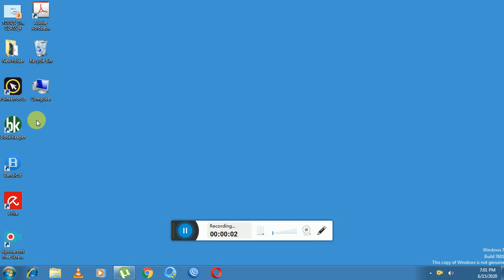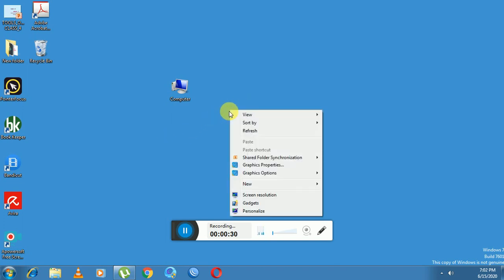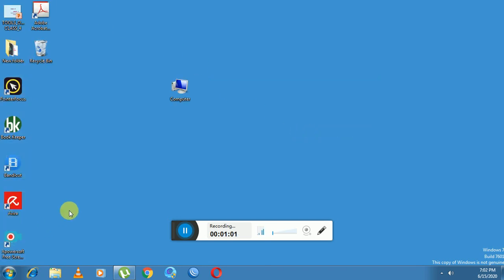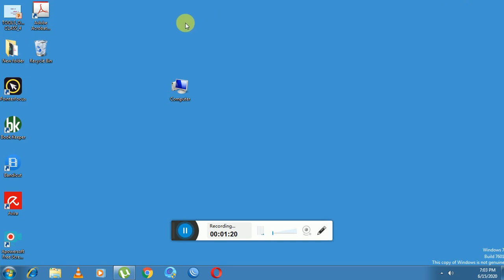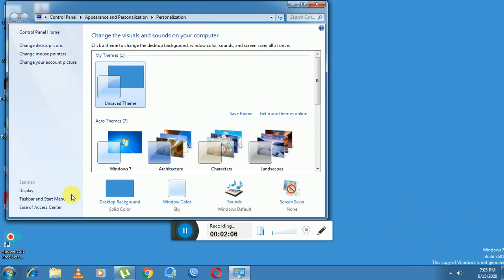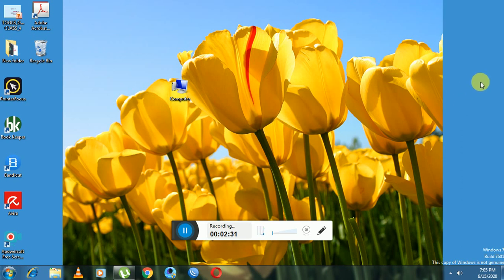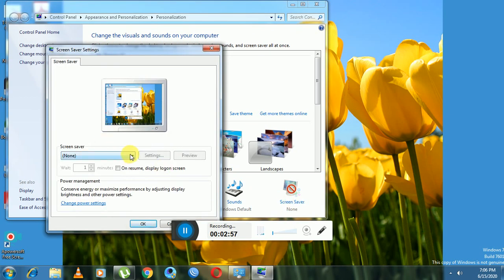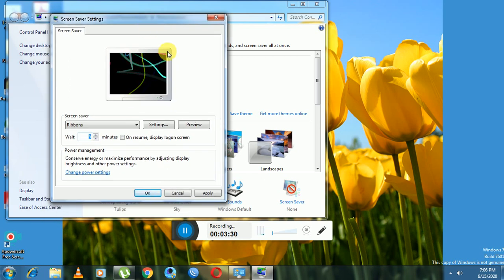LESSON 2 GUI OPERATING SYSTEM( Class 3 Computers) ICSE Syllabus (PART 3)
GUI OPERATING SYSTEM in this students will learn about windows operating system.